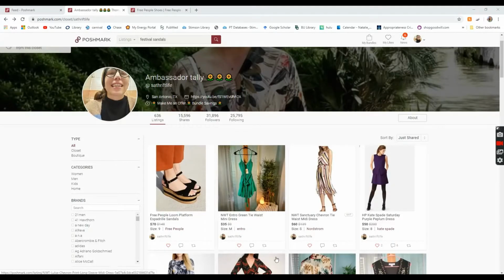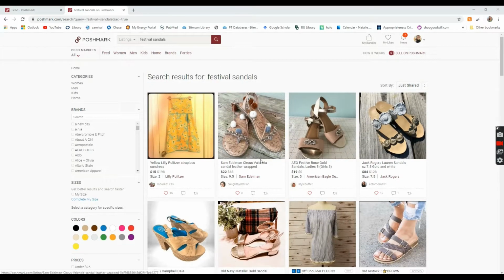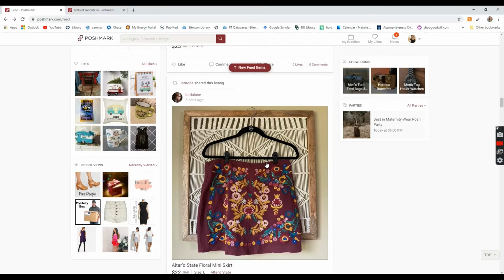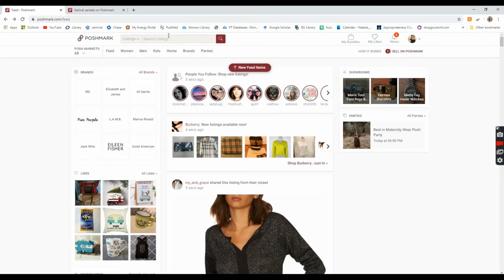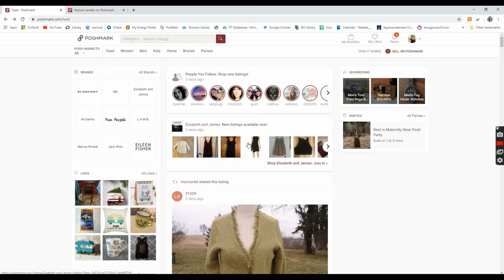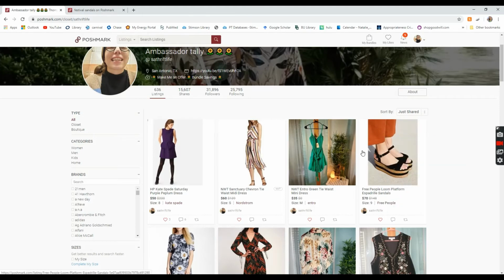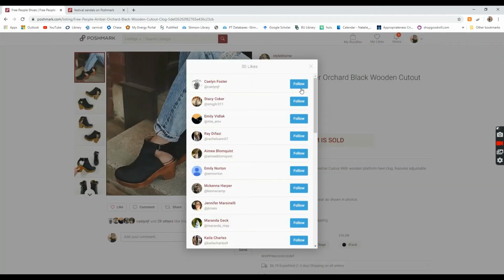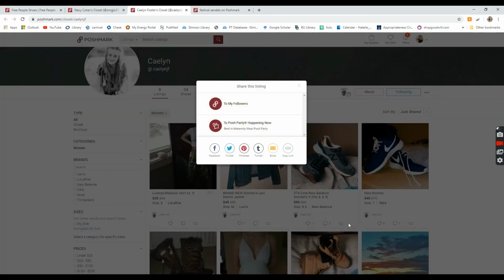Make $1500 a month on Poshmark! POSHMARK ALGORITHM EXPLAINED! POSHMARK 101 Top Tips and Tricks!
I dive into how Poshmark works and demystify "The Algorithm". I explain how to best share your items, strategies for following and how to make the Poshmark system work for you! Make your reselling business grow with the best tips and tricks for working harder not smarter!